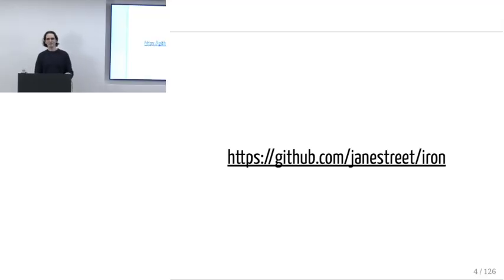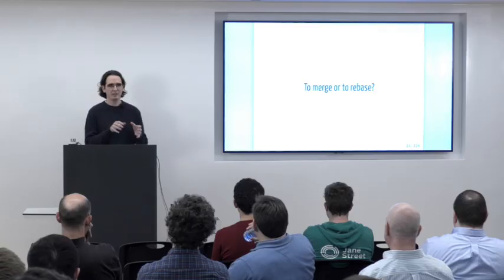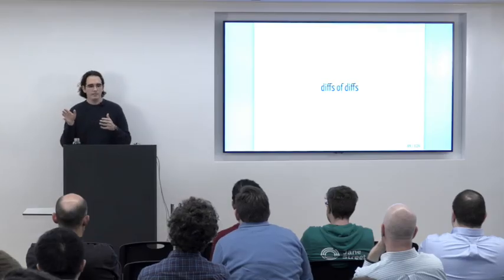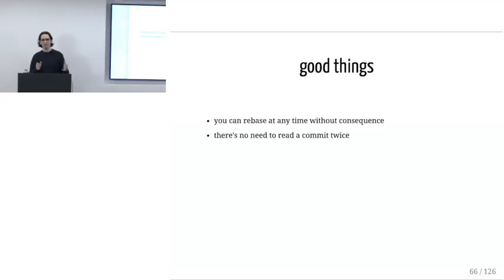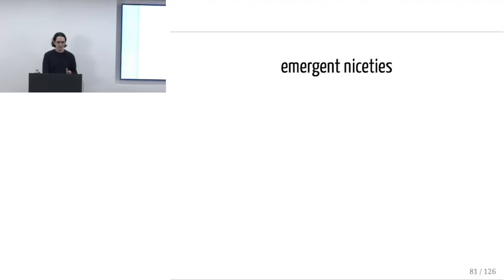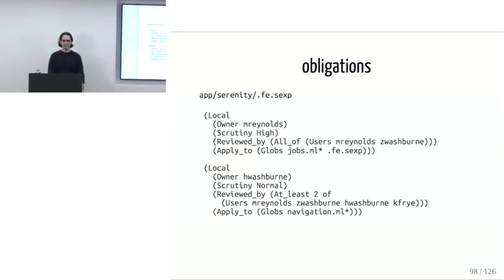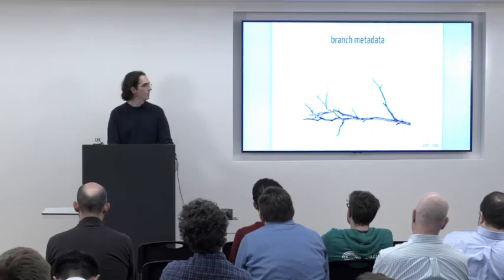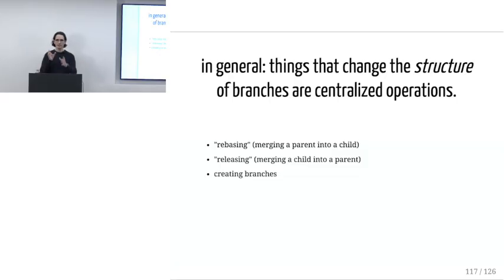How Jane Street Does Code Review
Code review is a fundamental part of developing high quality software, but it's also a difficult practice to apply rigorously.

As a team grows larger and its codebase grows more complex, it becomes harder to maintain the appropriate level of discipline: merge conflicts happen more frequently, branches need to be rebased more often, and sometimes the most delicate code changes receive the least amount of scrutiny.

This talk describes how Jane Street solves the problem of scaling code review to a large team, while ensuring that all changes to production-critical code receive careful attention. We'll focus on Iron, the code review and release management tool that we've been using and improving internally for years.

We'll show how Iron models the process of code review, and how this model is sufficiently expressive to handle messy cases like merge conflict resolutions and reviewing code across rebases. We'll also talk about some of Iron's other features that it easier to develop robust software, like its hierarchical feature branches and per-file scrutiny controls.